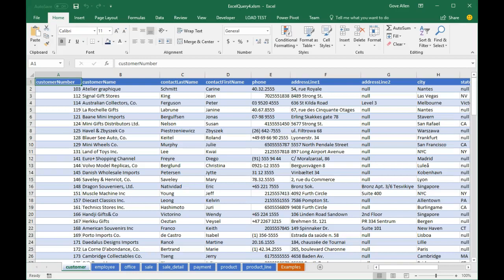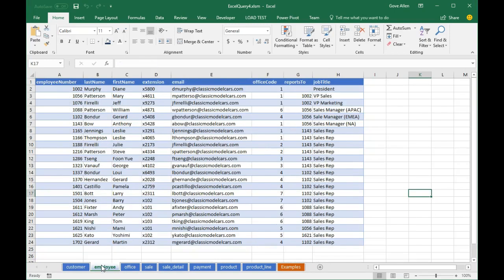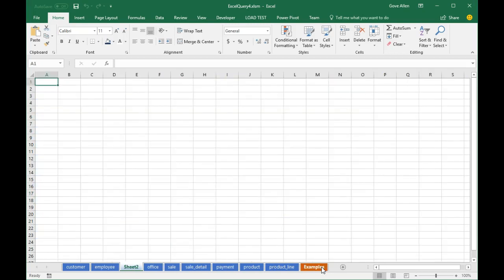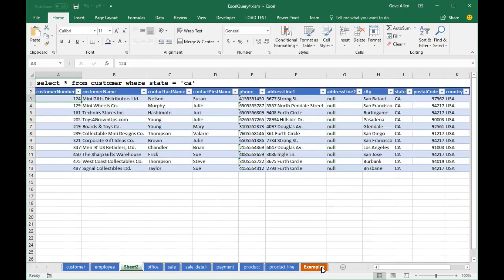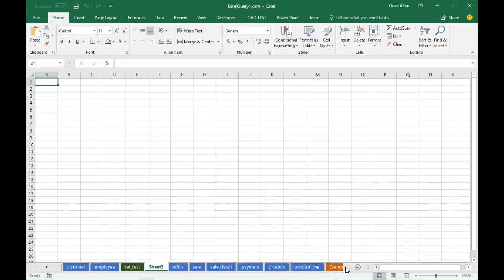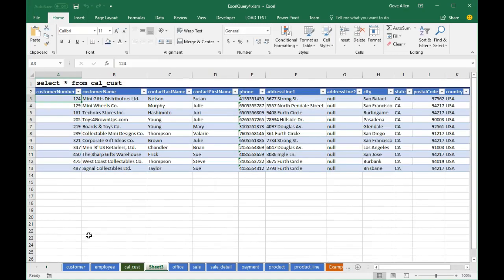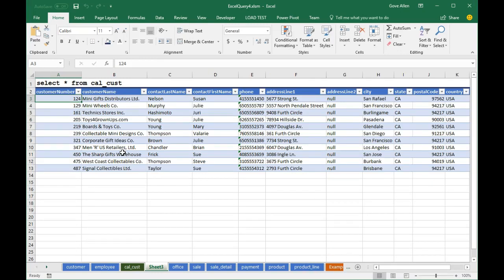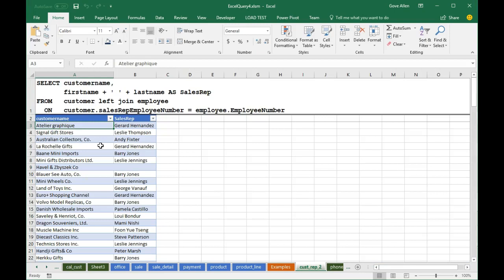Excel SQL Tool Demo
A quick demo of a tool I wrote to execute SQL against tables in Excel